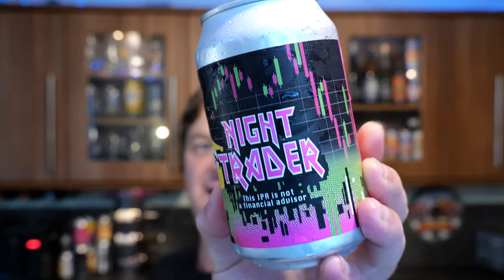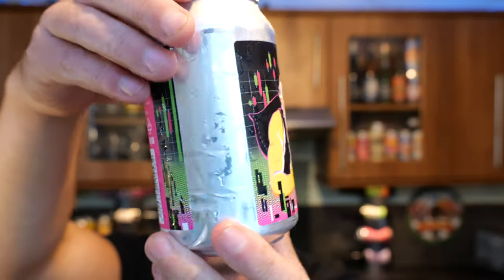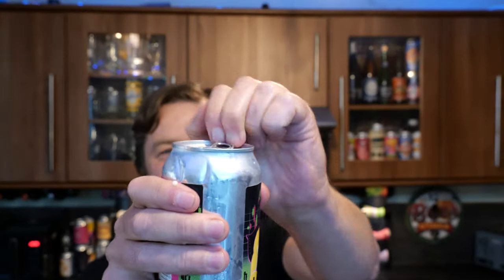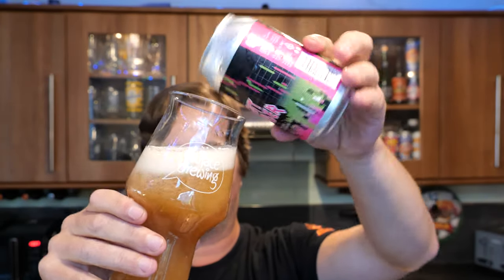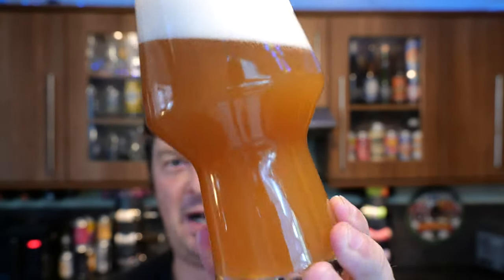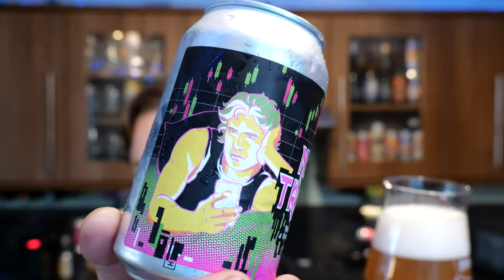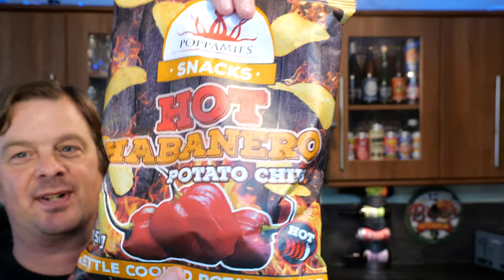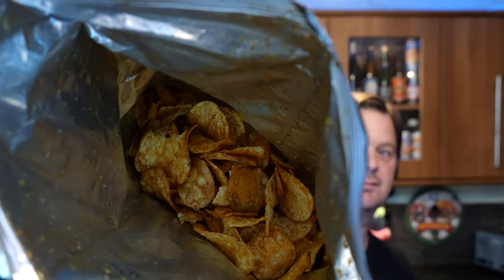Orava Night Trader IPA With Poppamies Snacks Hot Habanero Potato Chips Review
Recorded In 4K Ultra HD Real Ale Craft Beer Reviews Orava Night Trader IPA With Poppamies Snacks Hot Habanero Potato Chips Review